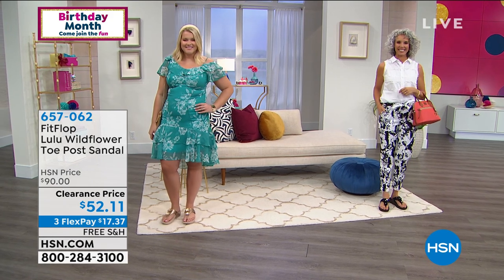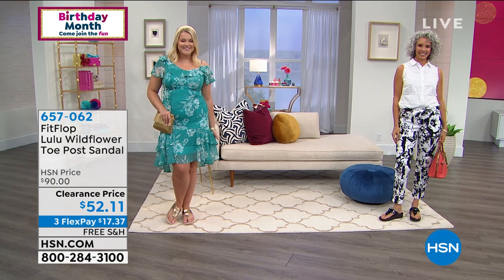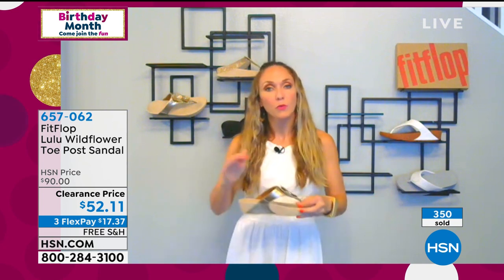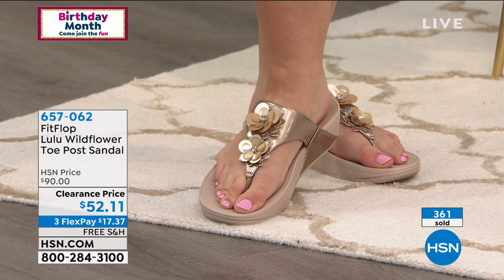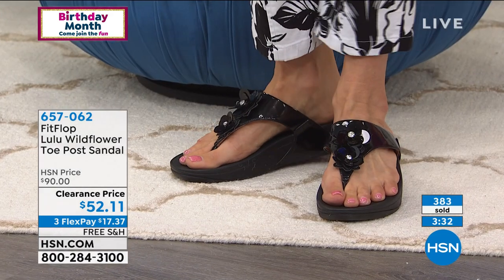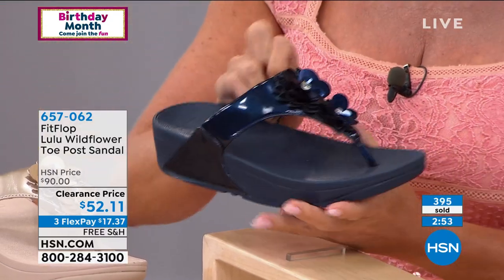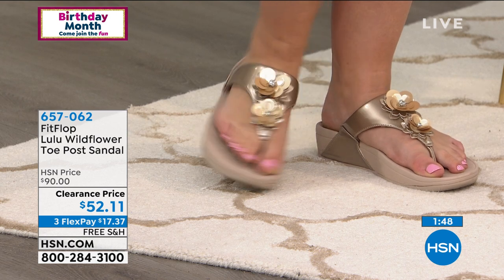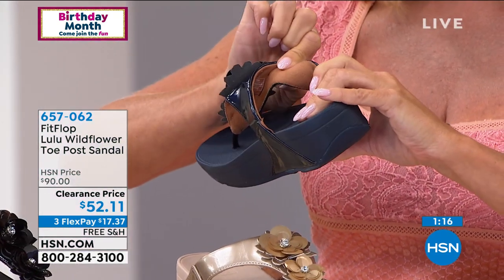FitFlop Lulu Wildflower Toe Post Sandal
Theres nothing like comfort to put a little spring in your step. This footfriendly FitFlop features shockabsorbing Microwobbleboard to diffuse pressure. Plus, plenty of flower power to perk up an outfit.

    Due to the generous toe box, if your normal shoe size is a half size, please order one half size smaller for an optimal fit.